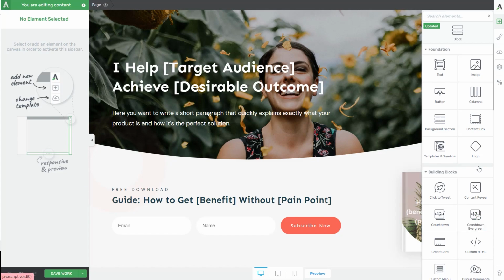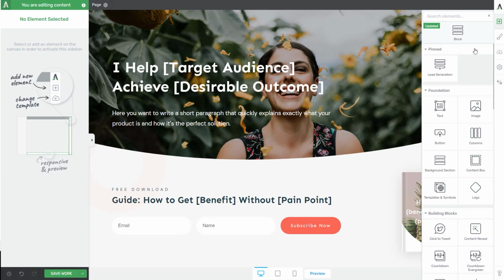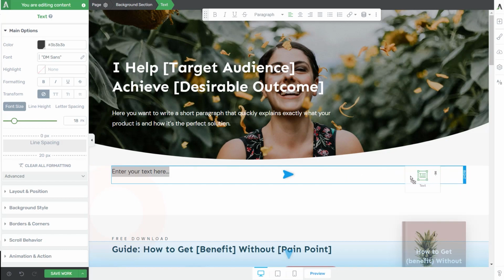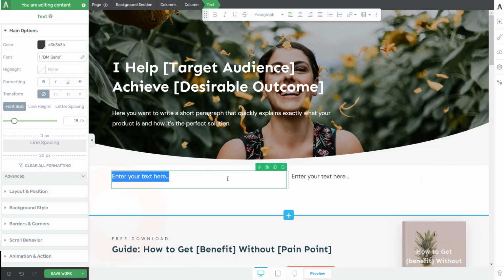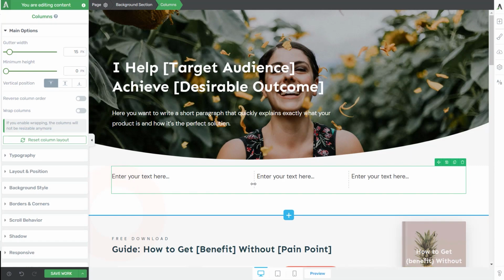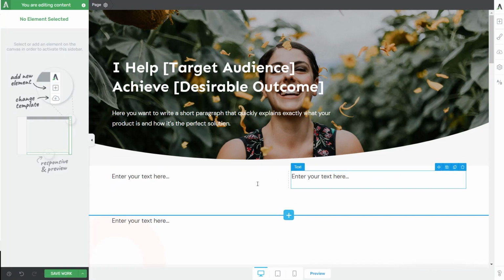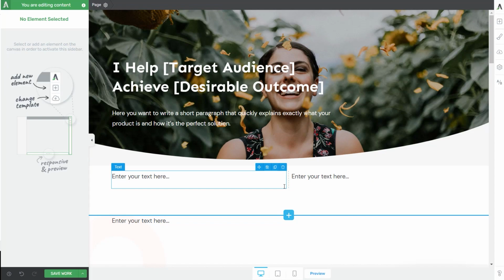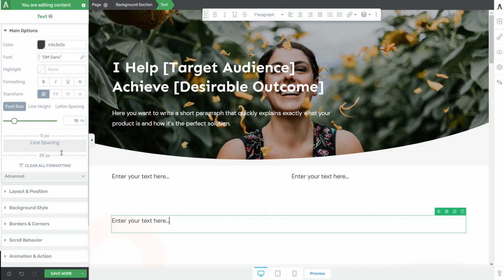How to Drag and Drop a Thrive Architect Element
Watch this video tutorial to see how you use the "pin" and "drag and drop" features in Thrive Architect